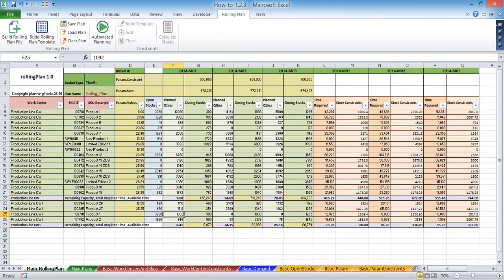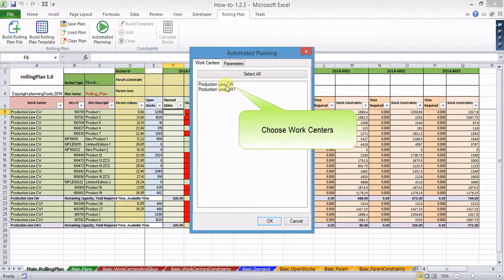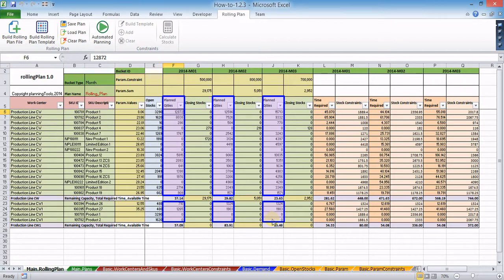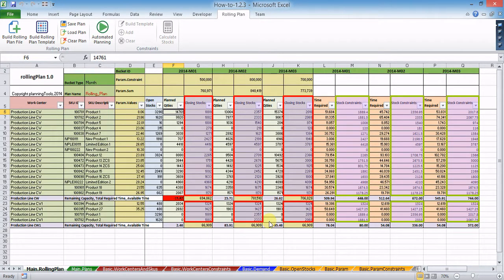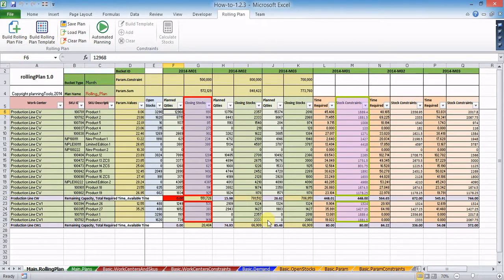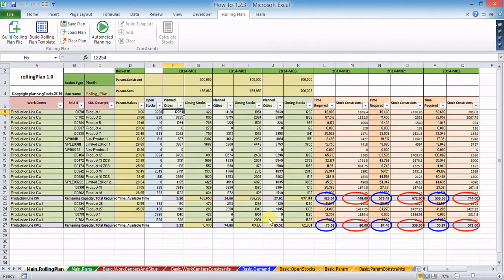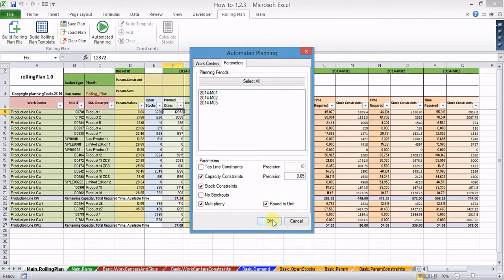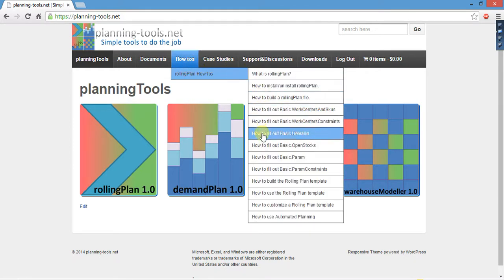How to use Automated Planning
A tutorial on using the Automated Planning in rollingPlan.